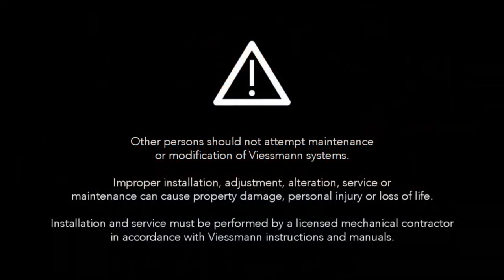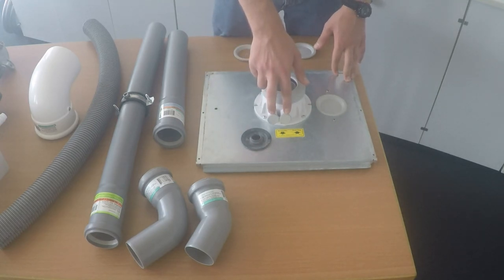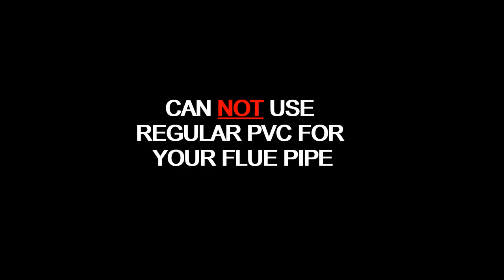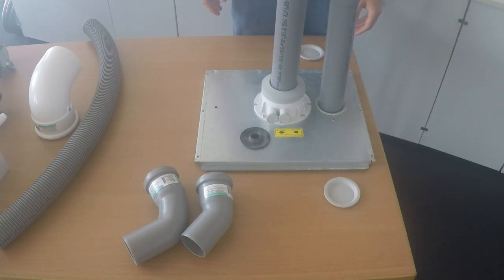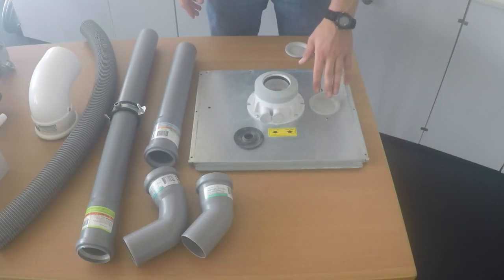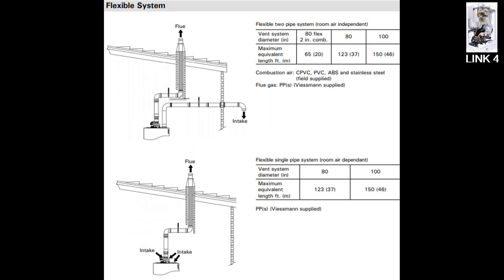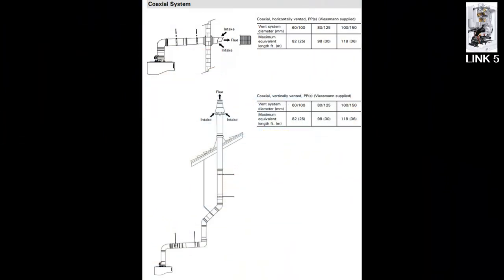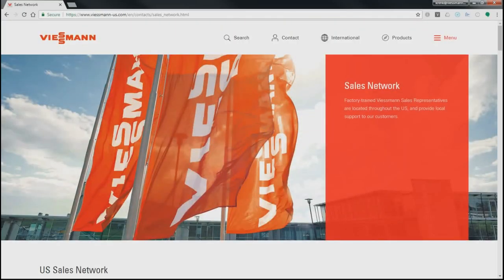Venting Methods, B1HA & B1KA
How to vent the B1HA & B1KA boilers.